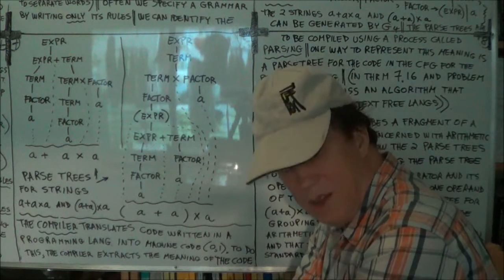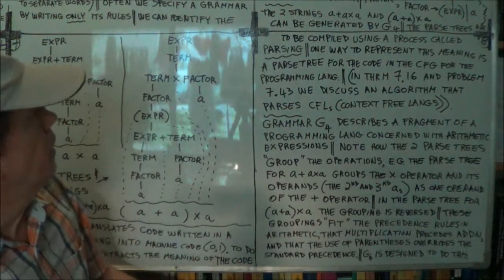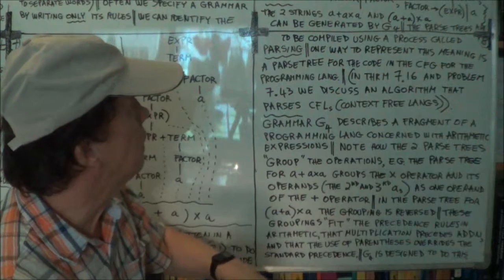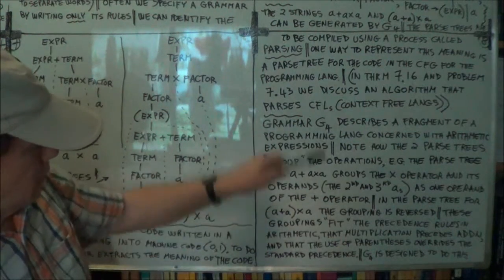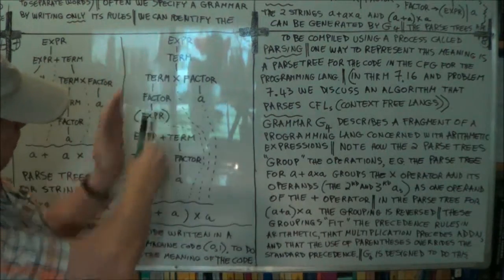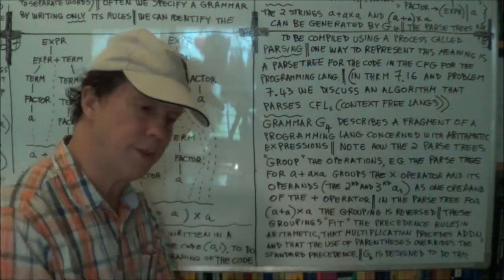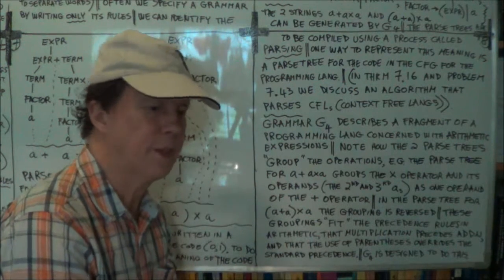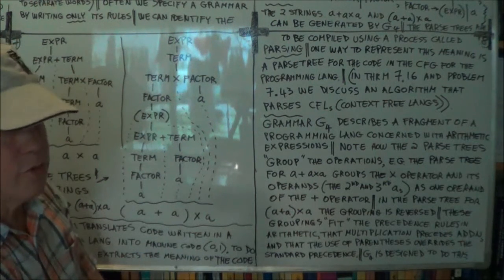deGarisMPC ThComp2f 2of2 Sen,M1,Sipser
Theory of Computation (Sen, M1, Sipser) Lect. 2f ("CntxtFreeLangs"), Part 2 of 2